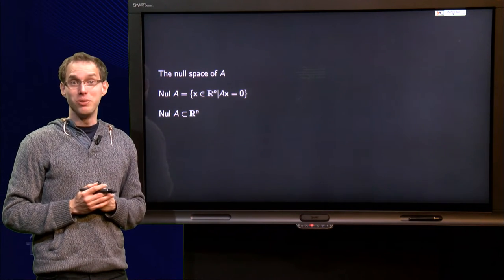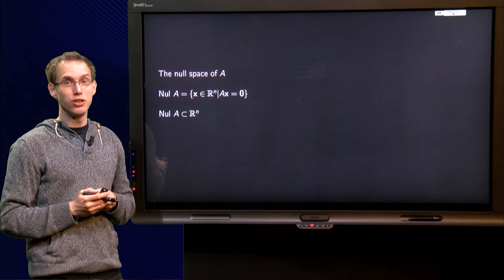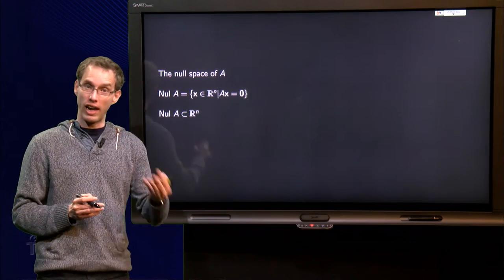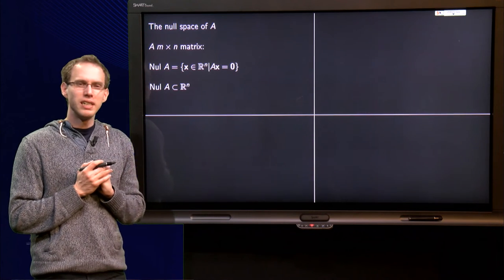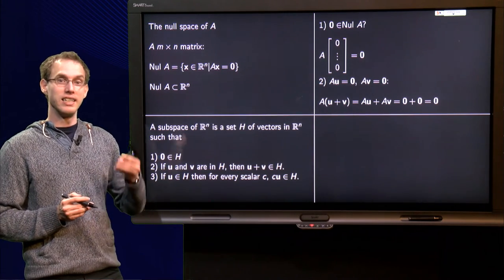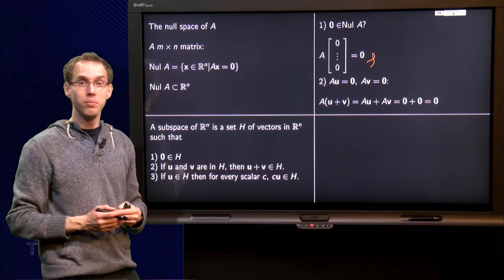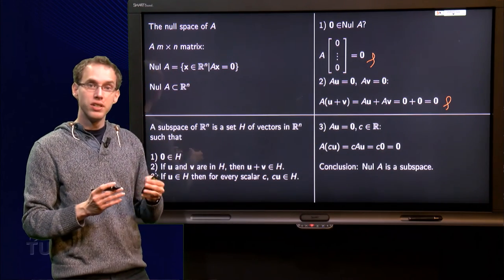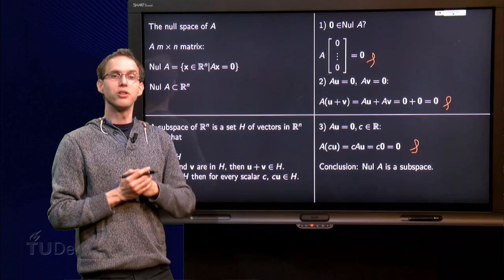What is Nul A?